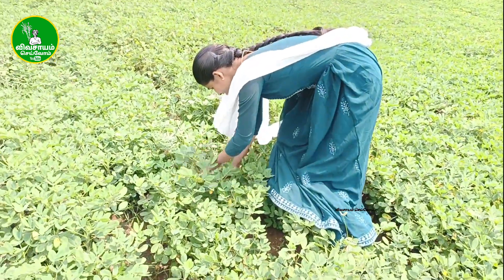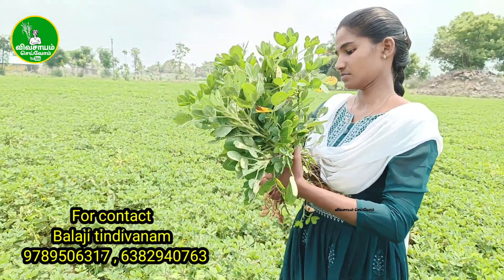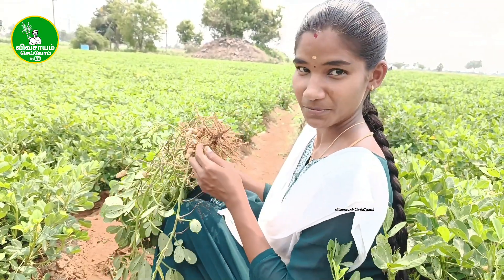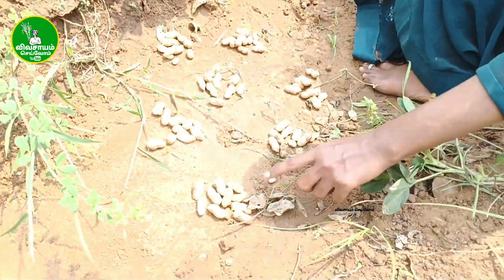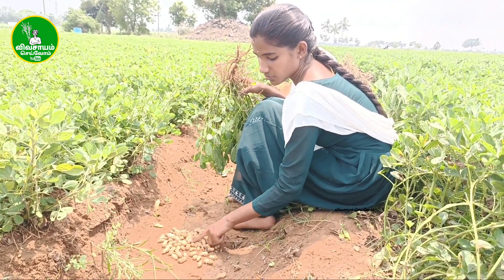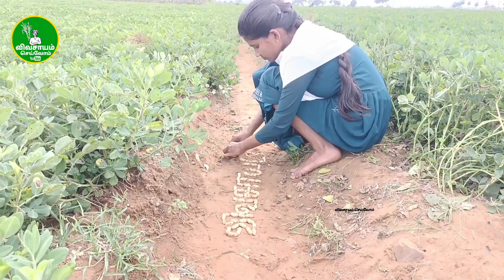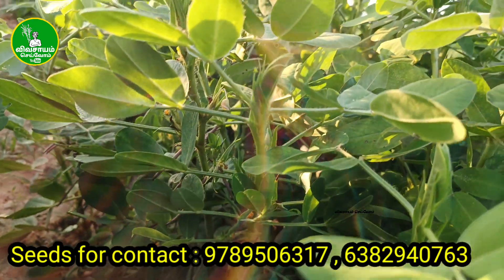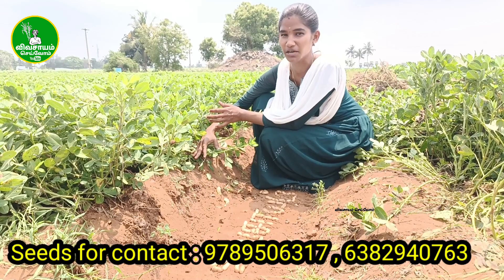நம்ம வீட்டு கிர்னார் 5 வேர்க்கடலை எப்படி இருக்கு பாருங்க#girnar5@vivasayamseivom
girnar 5, girnar 4 , K7 bold,  GJG 32, நான்கு புதிய ரக வேர்க்கடலை இயற்கை முறையில் விவசாயம்

for contact

balaji Seetharaman